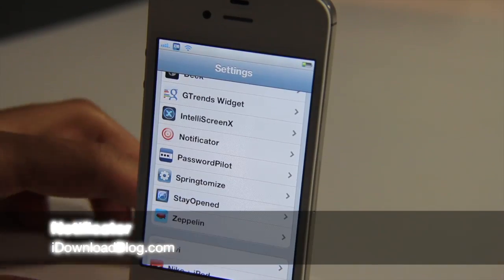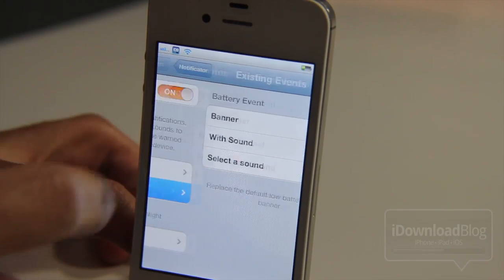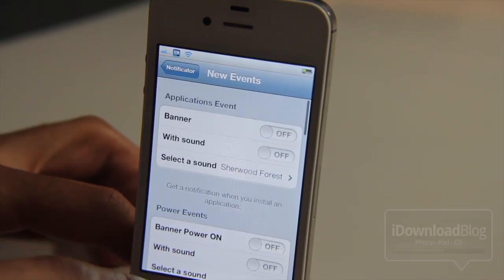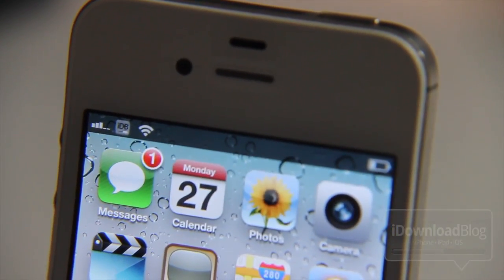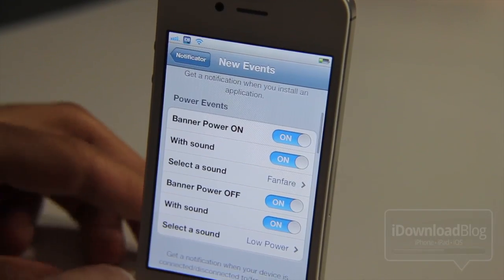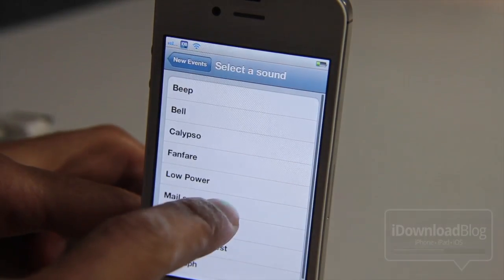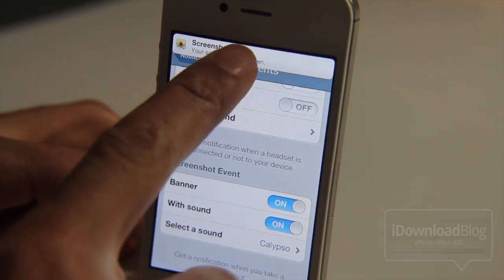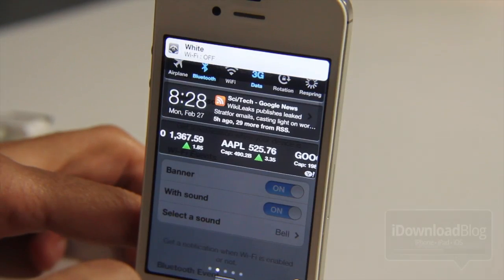Notificator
Name: Notificator
Description: Customize system events with banner notifications and sounds.
Price: $0.99
Repo: BigBoss
Developer: McNight

About iDB